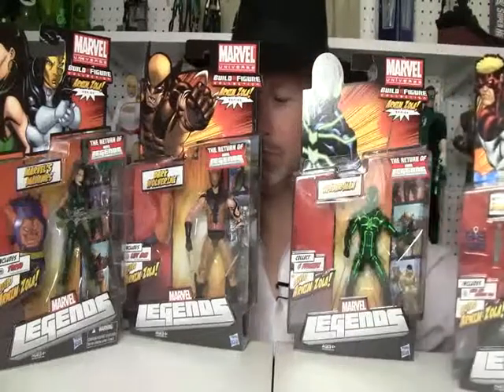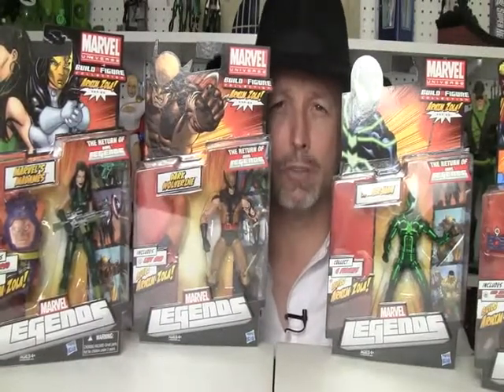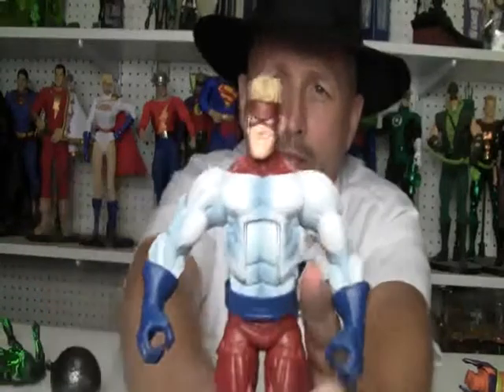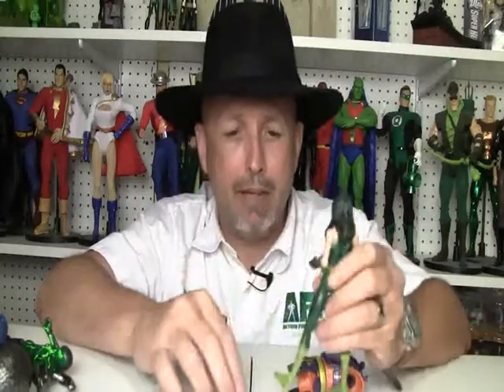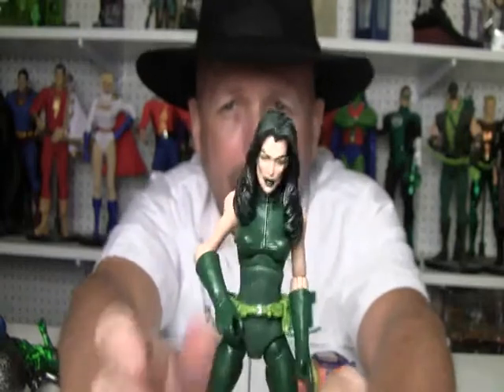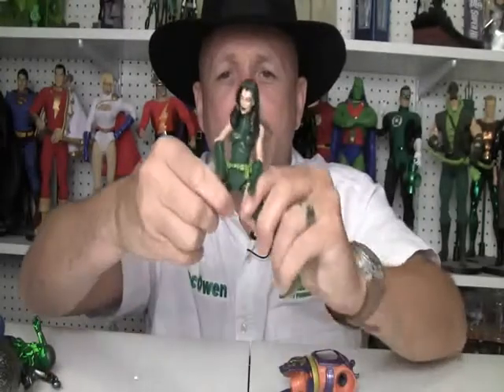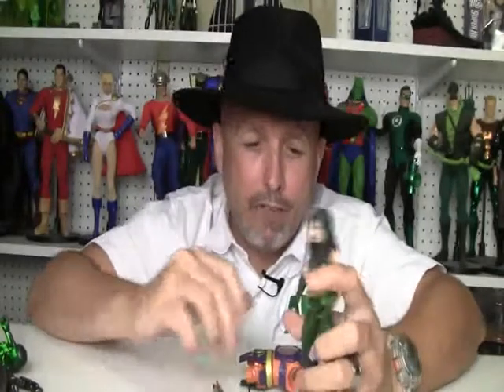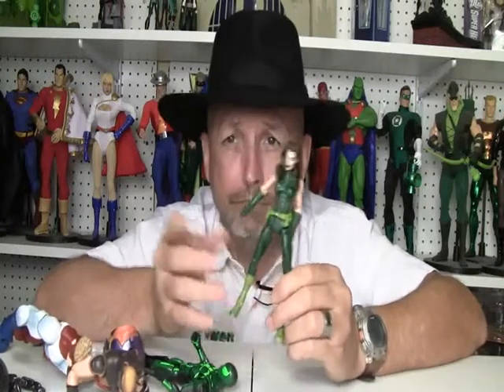HASBRO MARVEL LEGENDS SERIES 2 - VARIANTS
HASBRO MARVEL LEGENDS SERIES 2 - VARIANTS from Action Figure Times. Like this? Watch the latest episode of Action Figure Times on Blip!

Doc Owen covered these a few months ago in full, but heapos;s finally gotten hold of the variants to this fine line.  He just wants to show them off to you in case you were debating whether or not to pick them up.